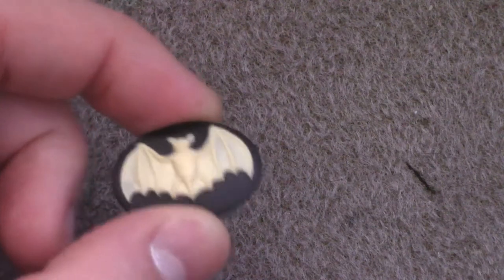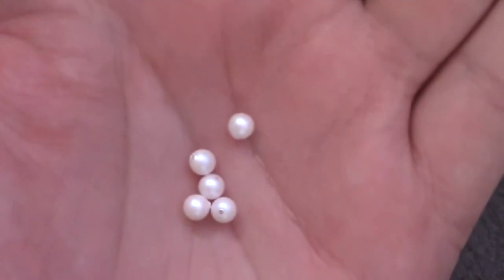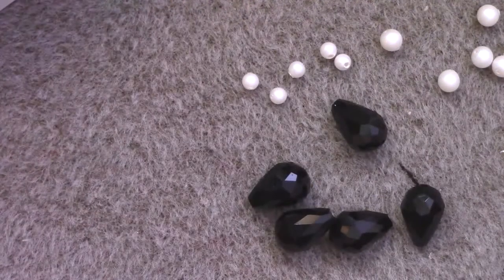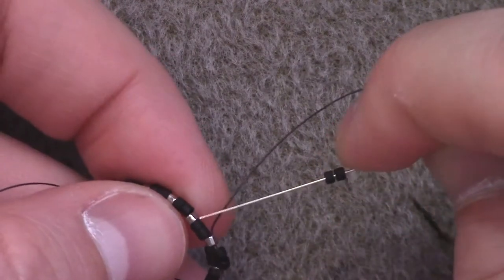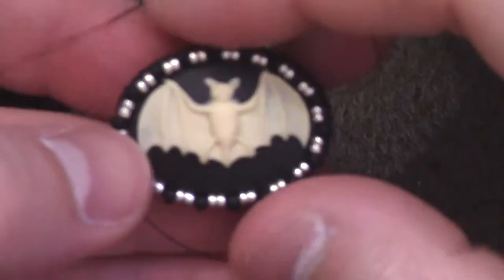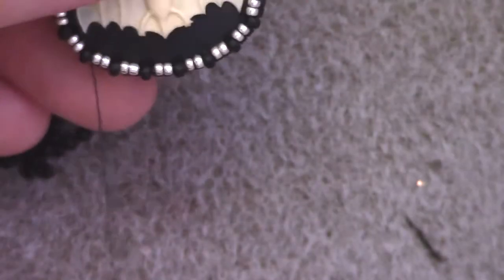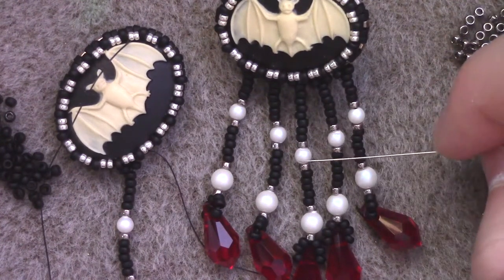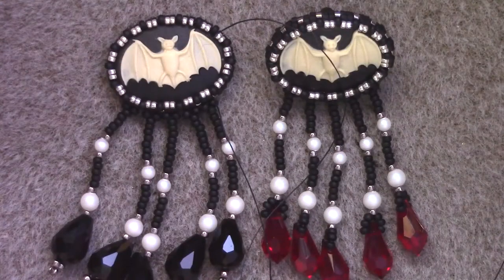Learn to Make a Beaded Bezel With Bat Cameo - Lessons With Odin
Join us on Discord for a fab community of beaders:
Greetings Musers! Today on this beading adventure I will be sharing with you an advanced version of my Beaded Bat Cameo pin that I showed you previously. Take it one step further and use a few added bead shapes to make a more conforming piece of jewelry.

MATERIALS LIST:
-(2) Colors of 11/0 Delica Beads (Aikos and Treasures will work too)
-(2) Colors of 11/0 Round Seed Beads (I used Miyuki, but Preciosa and Toho will work)
-(1) Color of 15/0 Round Seed Beads
-(5) 3mm beads (I used Swarovski Round Pearls, but you can use bicones, cubes, triangles, Czech Glass, or whatever shape you like)
-(5) 4mm Beads (same as above)
-(5) Drop beads, briolettes, or other teardrops
Size 12 needle and light weight thread

Get my SciFi/Cyberpunk Book Sleepless Flame Here: